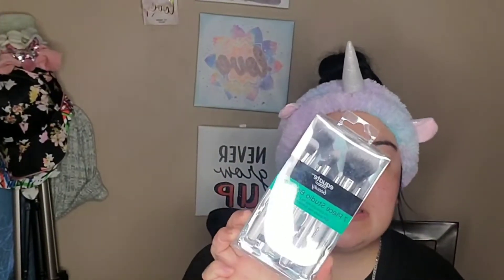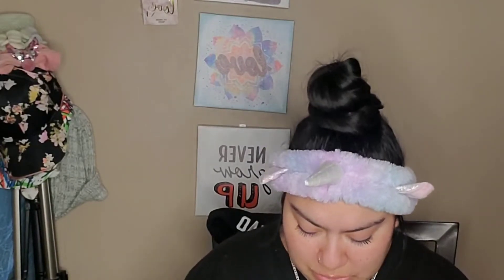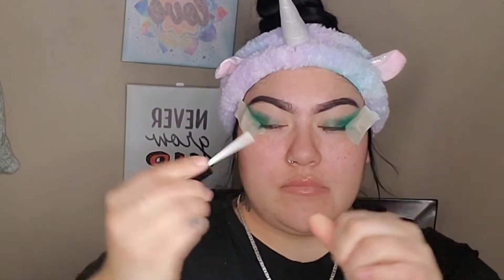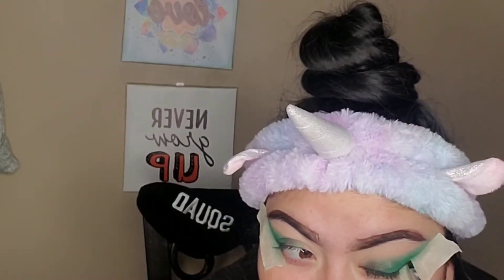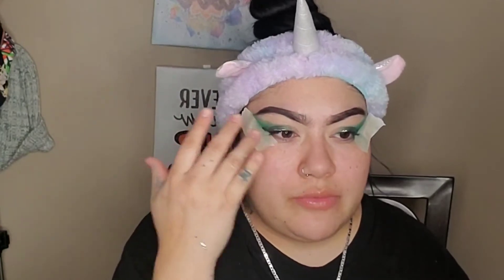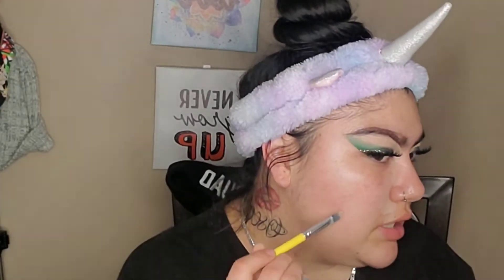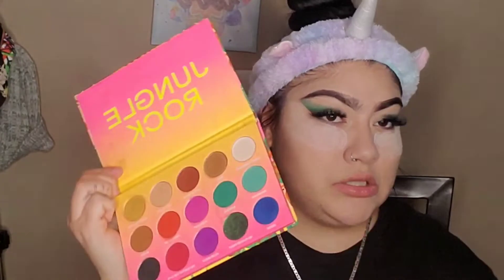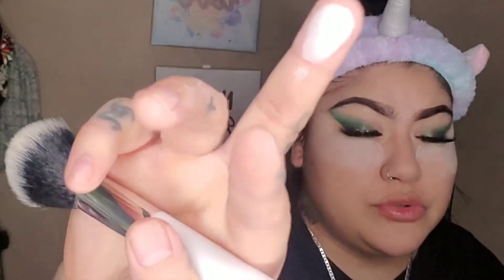GREEN WINGED OUT LOOK/NEW ITEMS